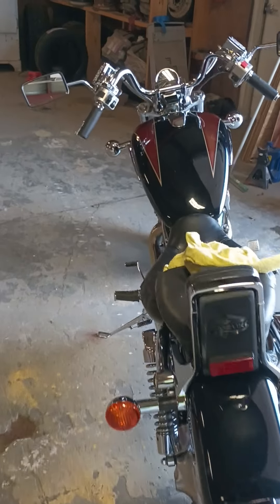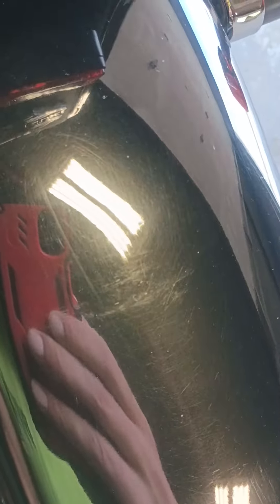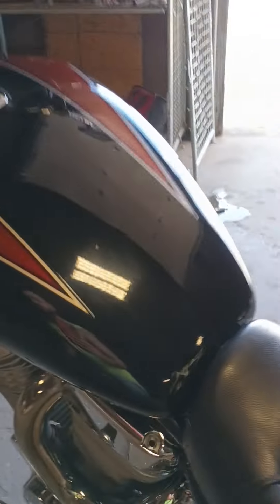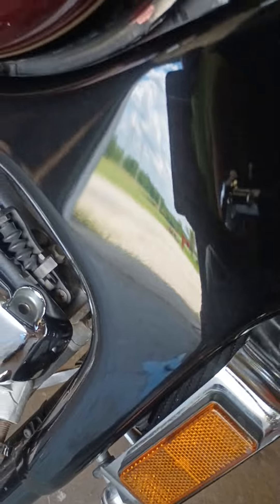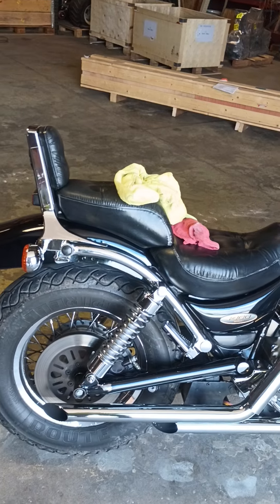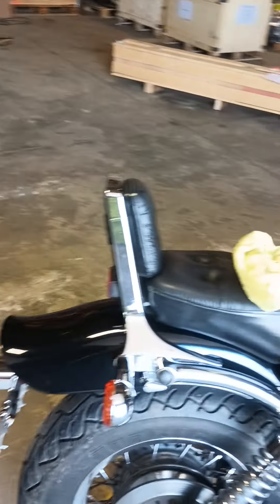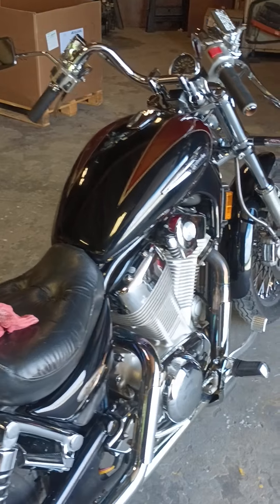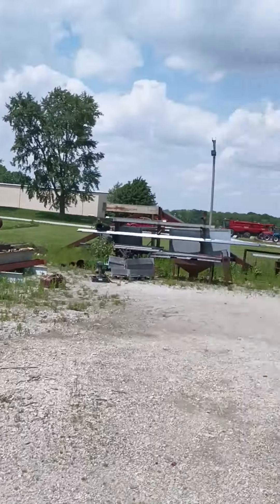paint tips needed